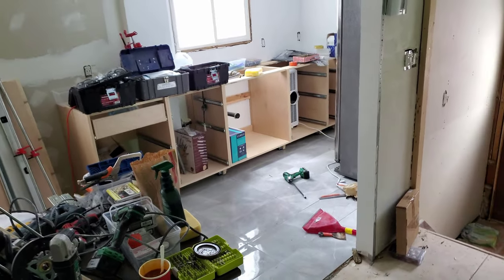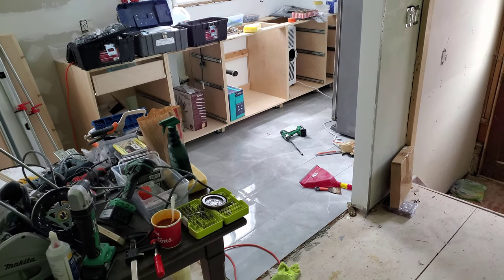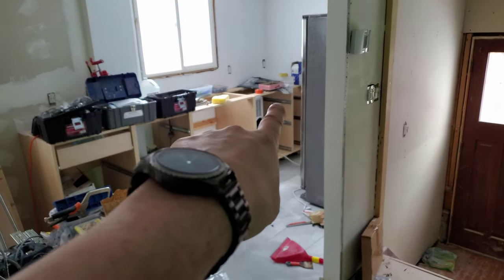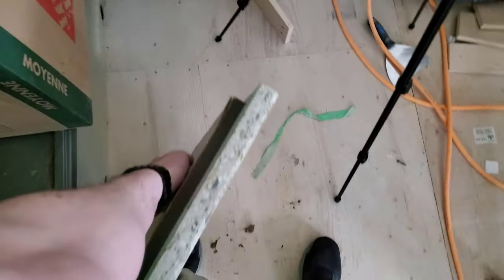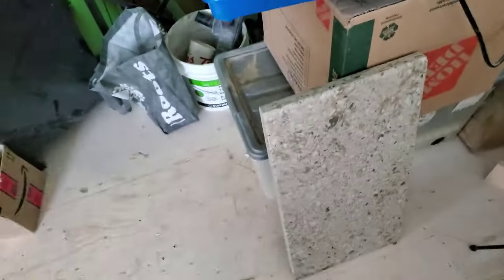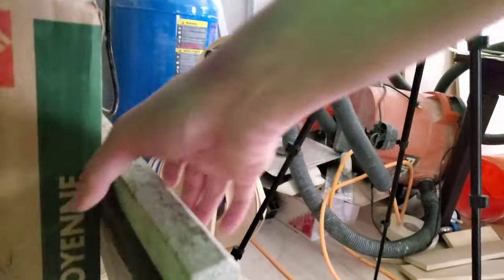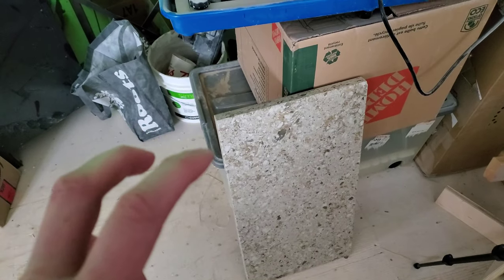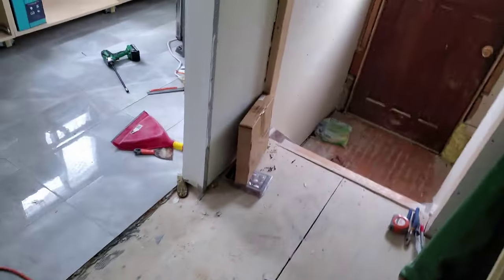2021-01-03 - counter 1